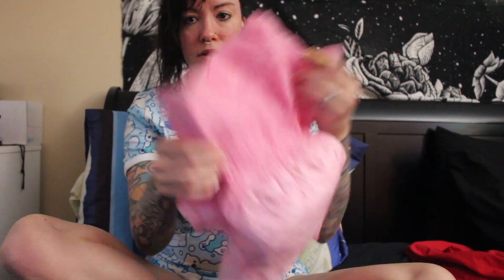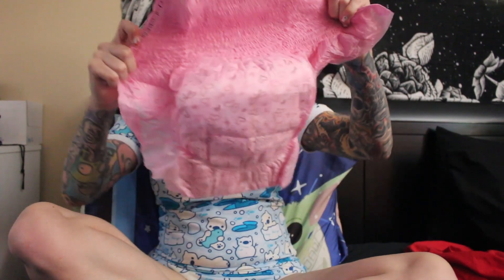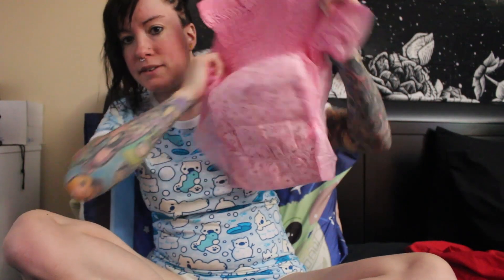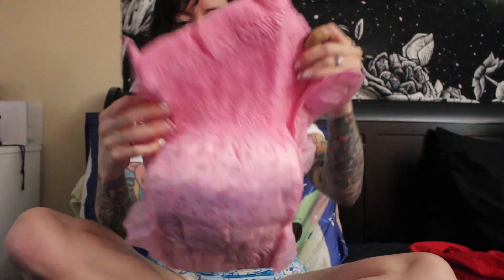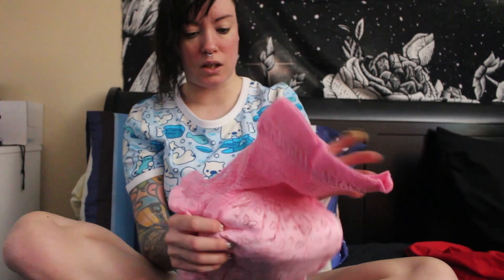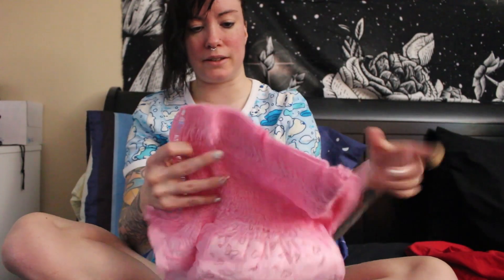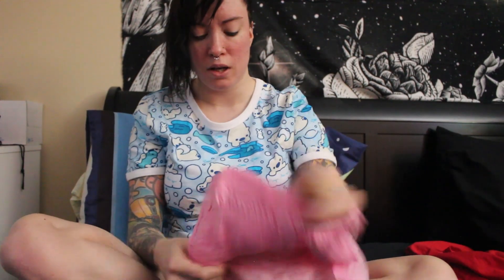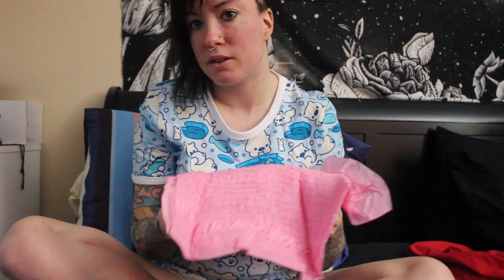Felicity Adult Pull up Review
Hi I'm back!! I wanted to share my thoughts on the  Felicity adult diapers. These were something new to me. So I wanted to share :)